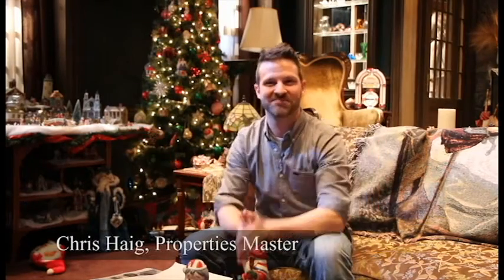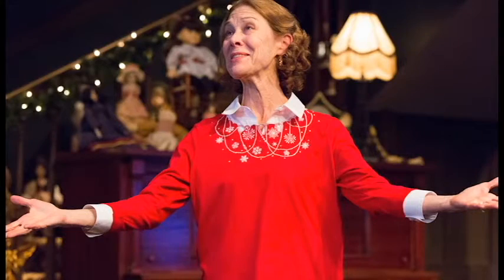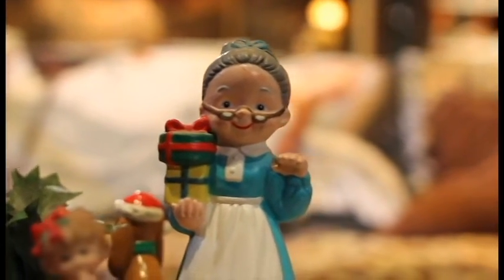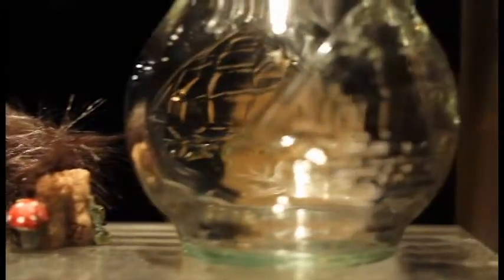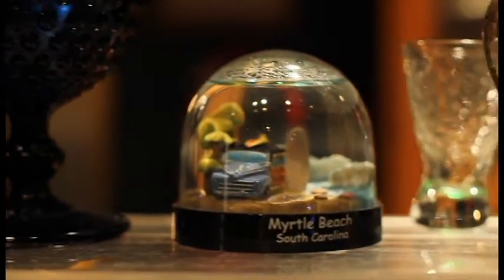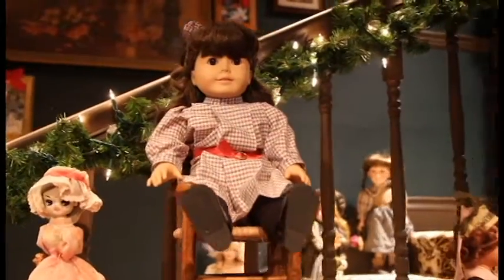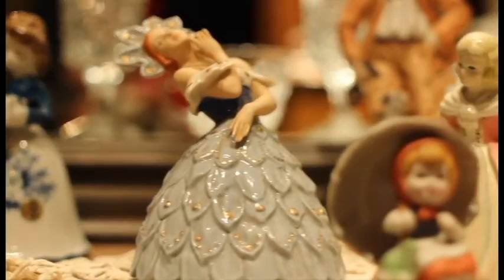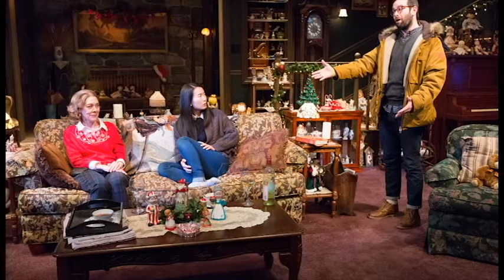Making a Stage a Home: An Interview with the Props Master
Properties Master, Chris Haig, sits on the cozy set of JOHN to talk about tchotchkes, knick knacks, and collecting dolls for the Arden's current production of Annie Baker's play.

JOHN runs thru Feb. 26